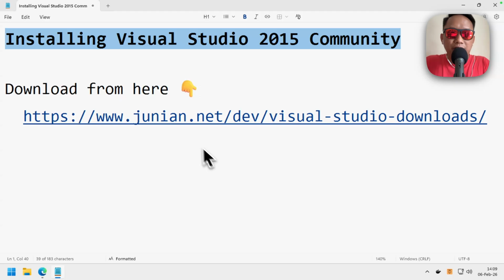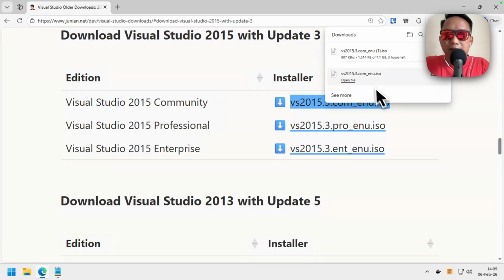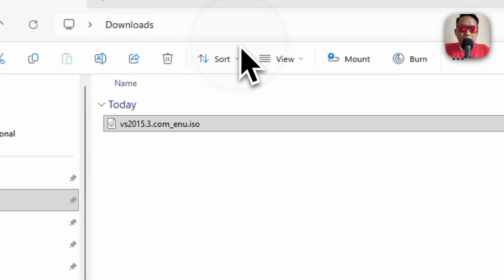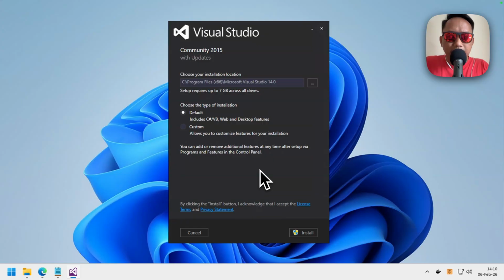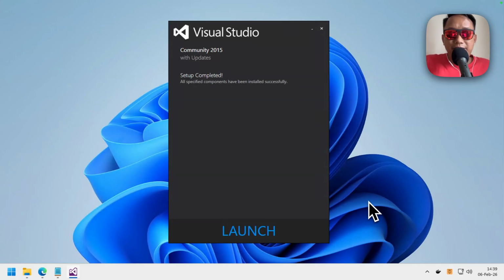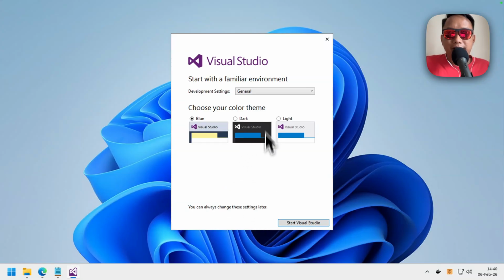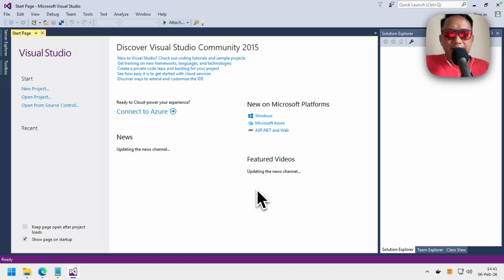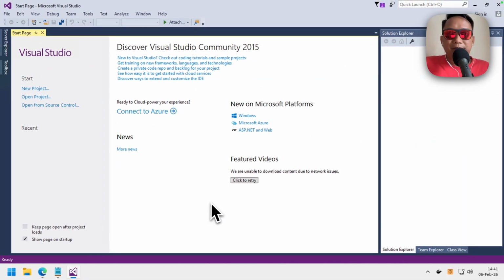How to Download and Install Visual Studio 2015 Community Edition in 2026 - Old Visual Studio Version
A guide to *Download and Install Visual Studio 2015 Community Edition* easily with this step-by-step tutorial. In this video, I show you how to download Visual Studio 2015 from Microsoft, mount the ISO file, run the installer, and complete the setup properly.

If you're looking to download and install *Visual Studio Community 2015* for legacy projects, older development environments, or compatibility reasons, this guide walks you through the entire process.

In this tutorial, you’ll learn:

- Where to download Visual Studio 2015 Community Edition
- How to mount the ISO file in Windows
- How to run vs_community.exe installer
- How to launch Visual Studio 2015 for the first time
- How to safely eject the installer after installation

Visual Studio 2015 Community Edition is still useful for maintaining older applications, working with legacy .NET projects, or using older development toolchains.